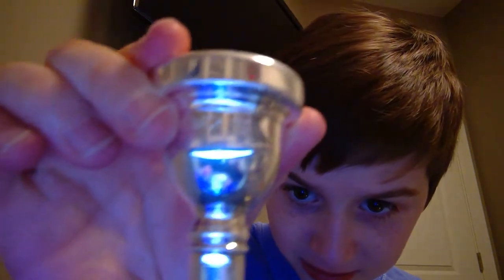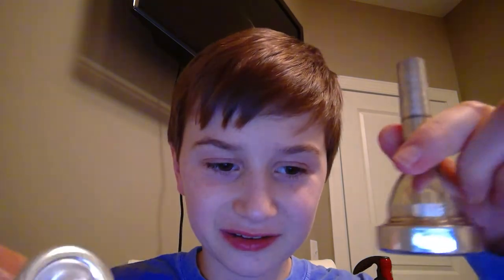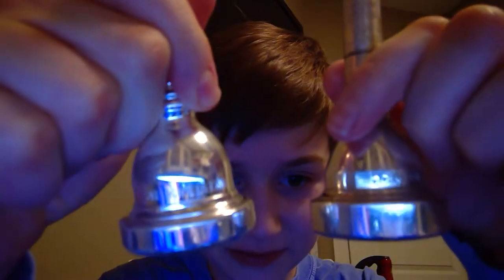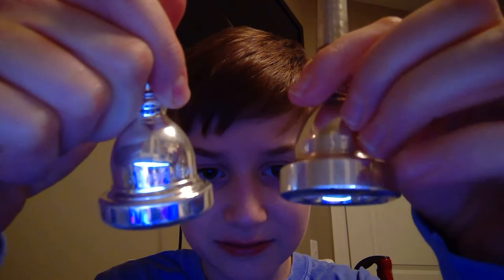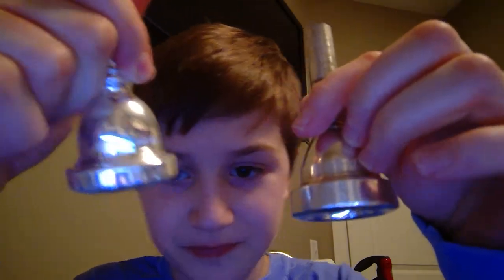DubsHub- Tenor Trombone 12c and 11c mouth piece.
Tenor Trombone 12c and 11c mouthpiece comparison.